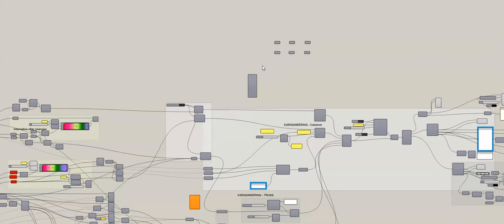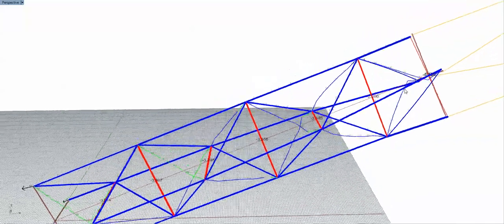OTS torque output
OTS (Open Tensegrity Shaft) K2 Engineering Axial forces analysis after the initial Kangaroo2 form finding.
Does the uneven distribution of torque output at the bottom of the shaft explain wobble in practice?